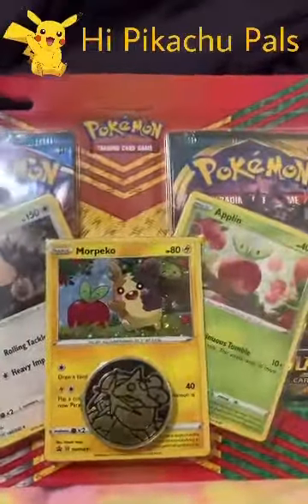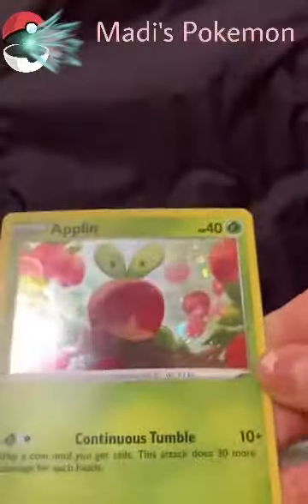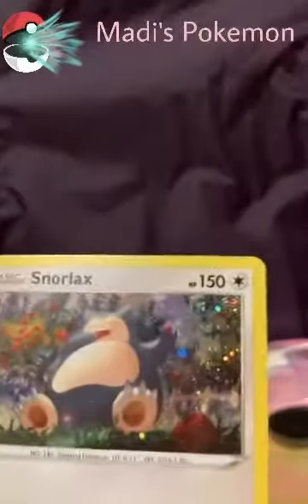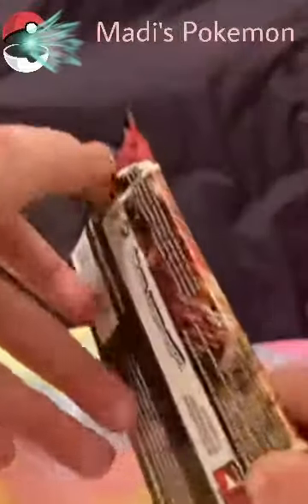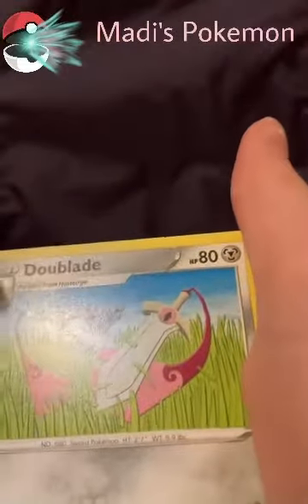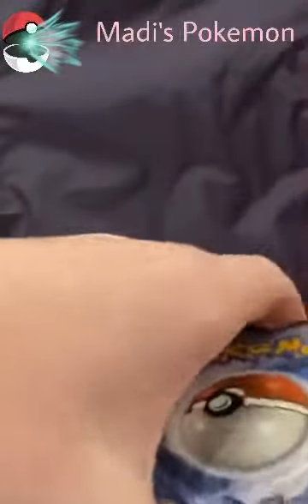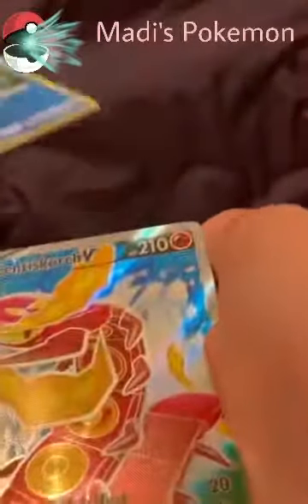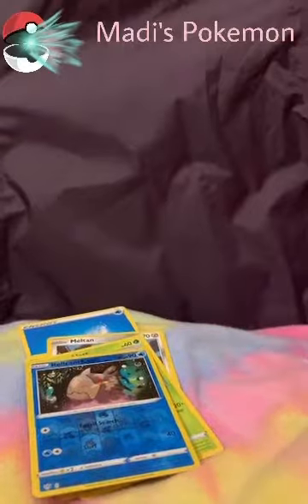Awesome Pulls!!! 2 pack Blisters!!! Episode 1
Awesome Packs Awesome Pulls Awesome Pals!!!